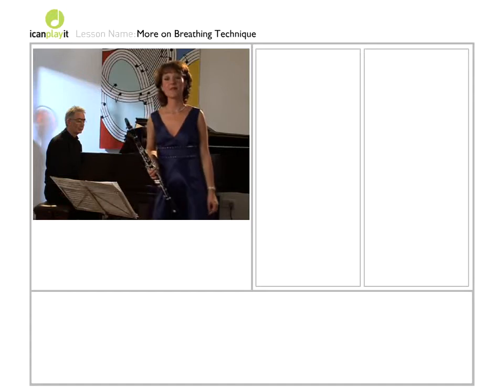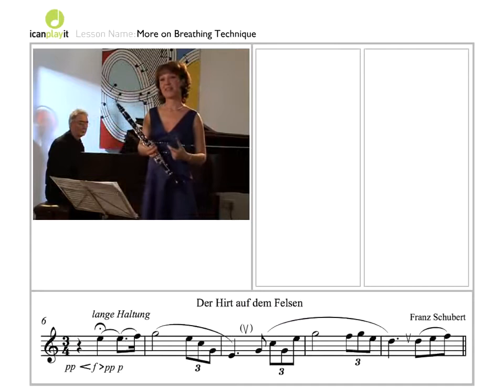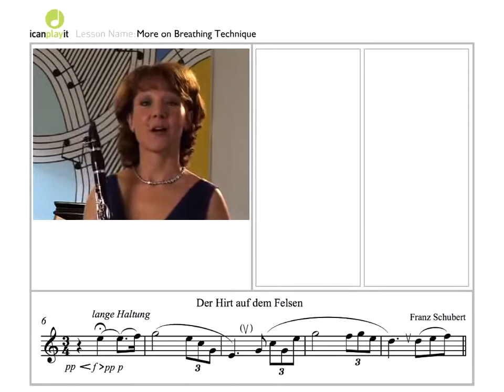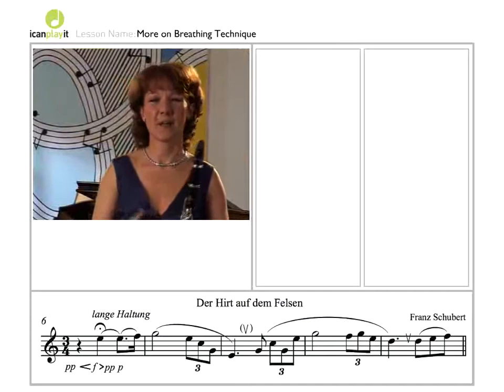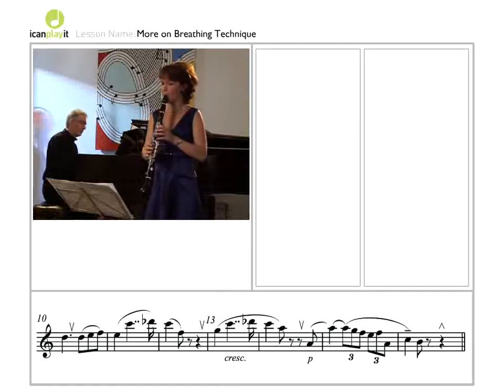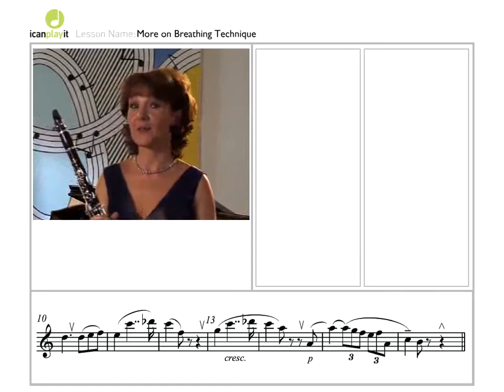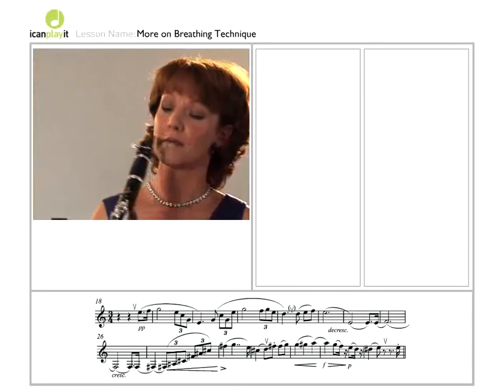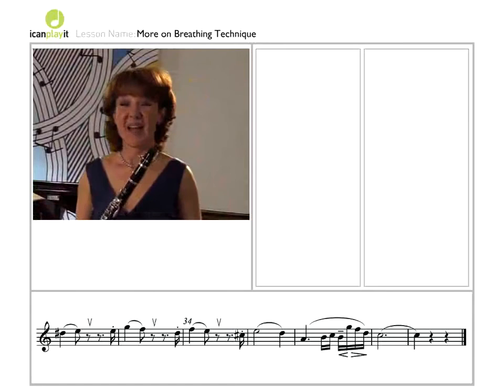Emma Johnson (clarinet) talks about breath control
Emma Johnson makes more remarks about breathing technique in clarinet playing as part of the series of masterclasses for ICanPlayIt.com